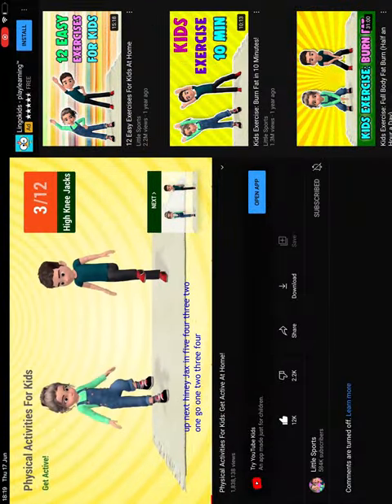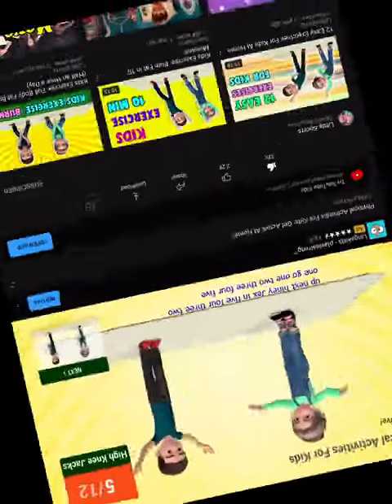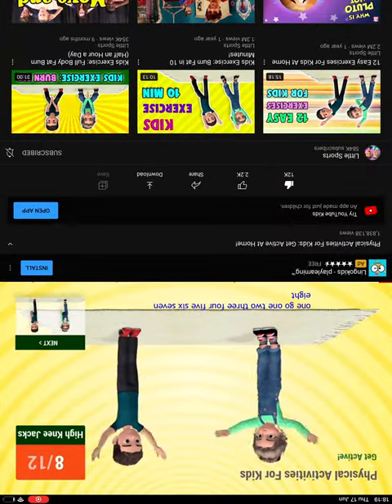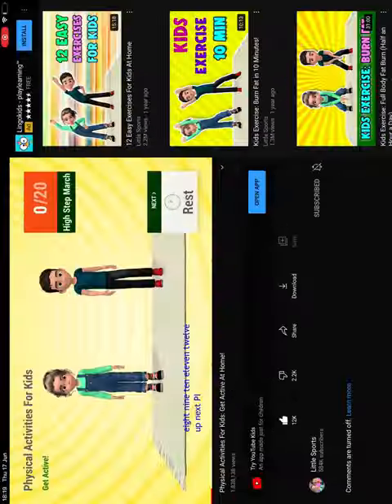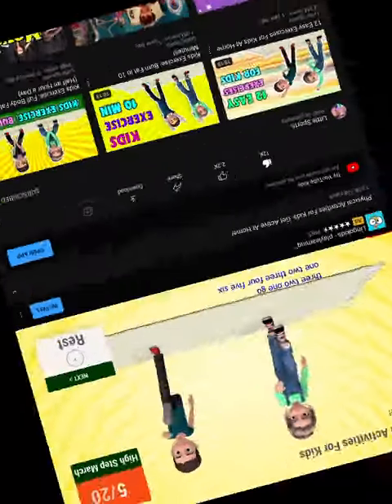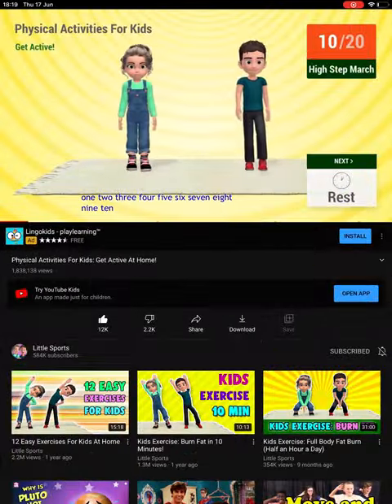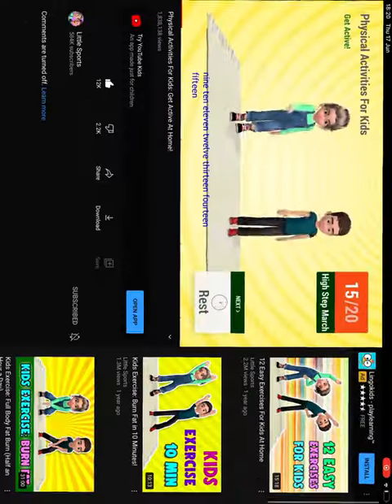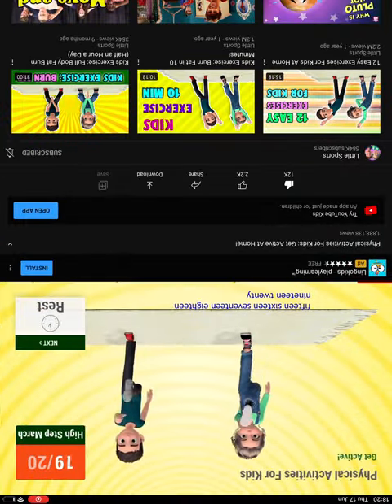Keep rotating.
I kept rotating while the video was playing